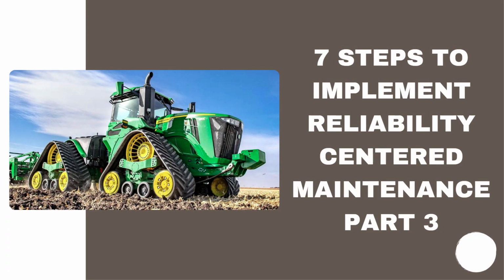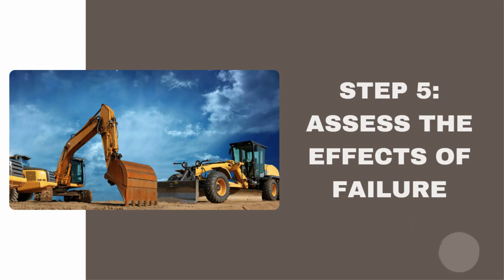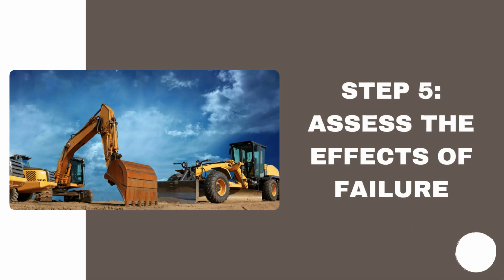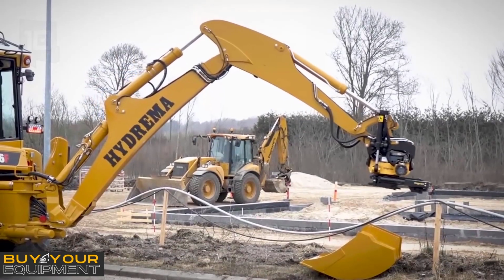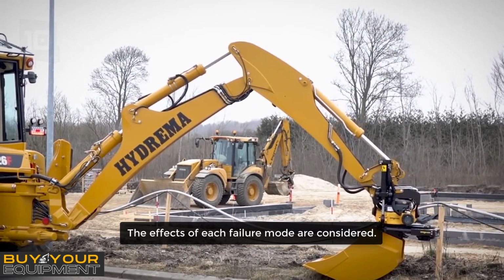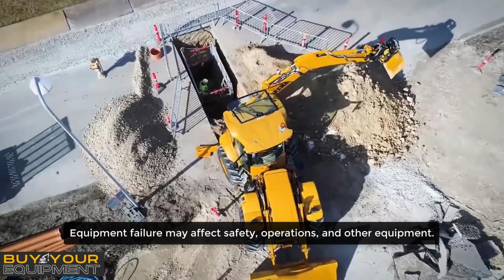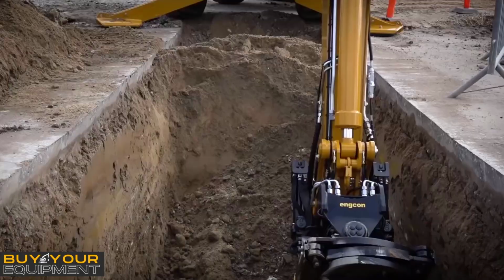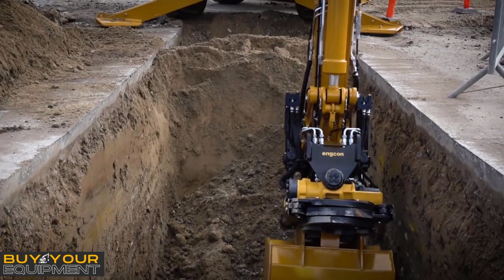7 Steps To Implement Reliability Centered Maintenance Part 3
7 Steps To Implement Reliability Centered Maintenance Part 3

Whether you have one piece or five hundred pieces, Buy Your Equipment is always here to help. We Buy Heavy Equipment daily.

Buy Your Equipment buys all sorts of equipment such as backhoes, bulldozers, compactors, excavators, track hoes, telehandlers, forklifts, cranes, motor graders, air compressors, crawlers, loaders, drills, forestry equipment, oilfield equipment, off-highway trucks, scrapers, skid steer, skip loaders, wheel loaders, dump trucks, tractors, trailers, and much more.